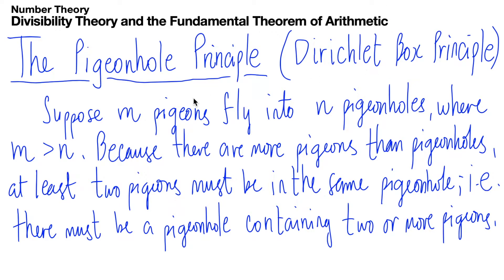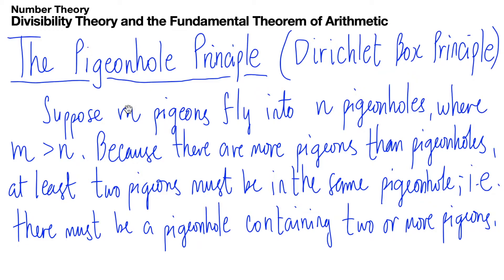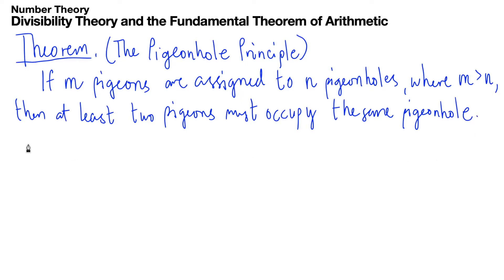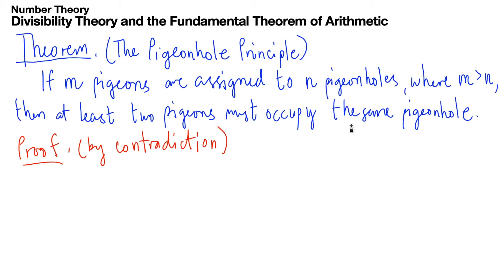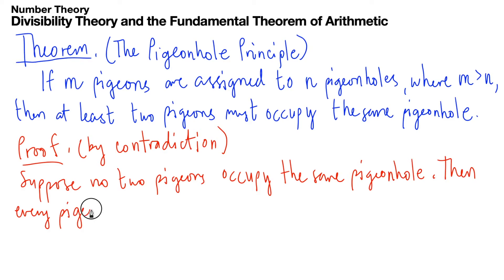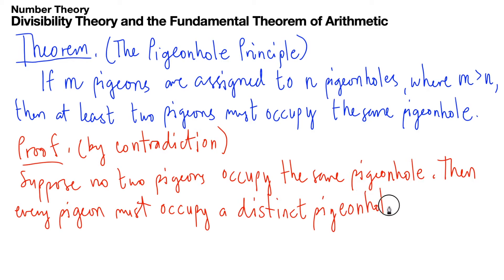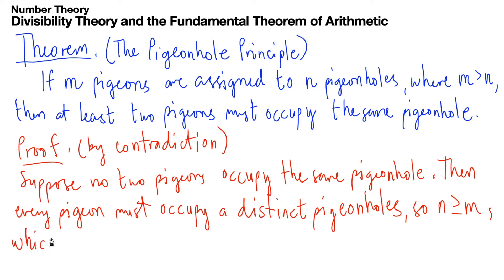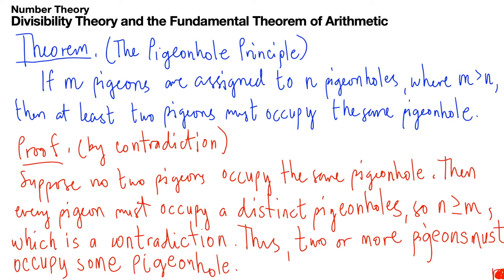Number Theory 16 - The Pigeonhole Principle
This video talks about an important Principle in Pure Mathematics, that is, the Pigeonhole Principle.

Here, we present the Pigeonhole Principle and the proof of its simple version.